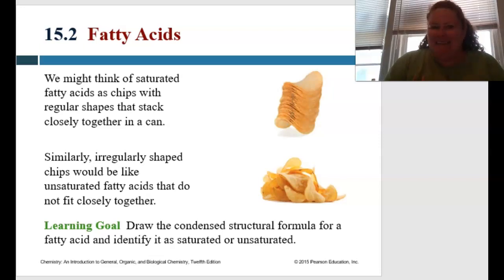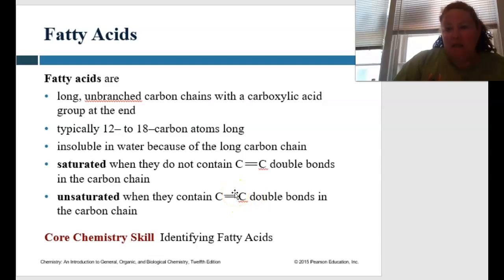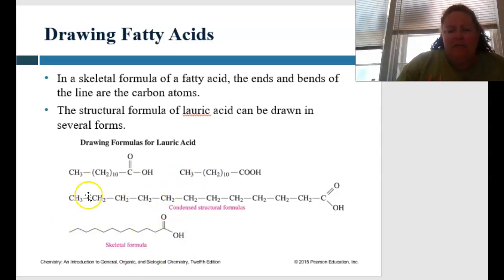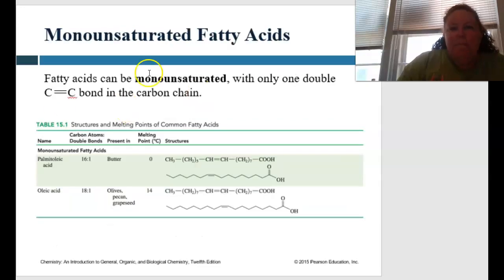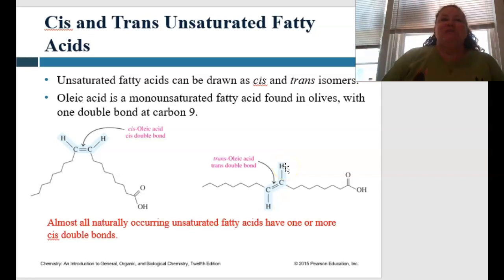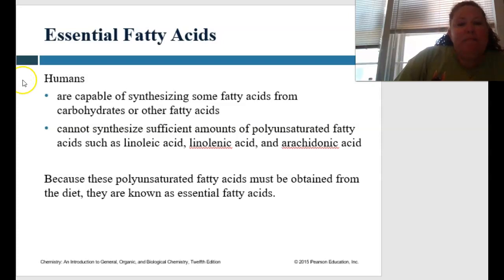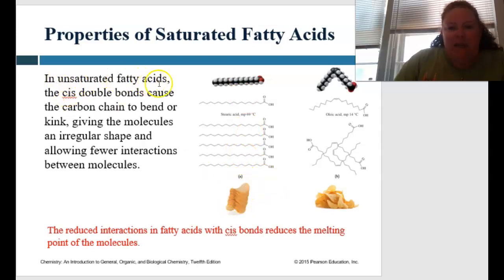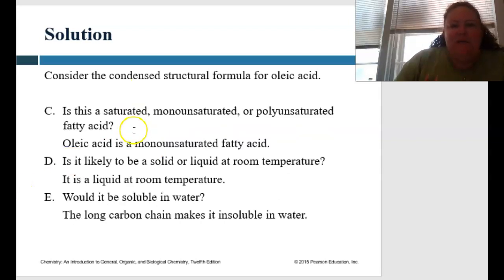Baker Biochem CHM 2310 Mod 9 Chapter 15 Fatty Acids